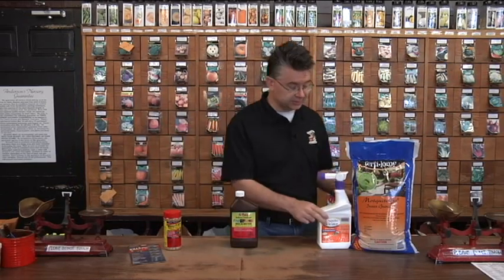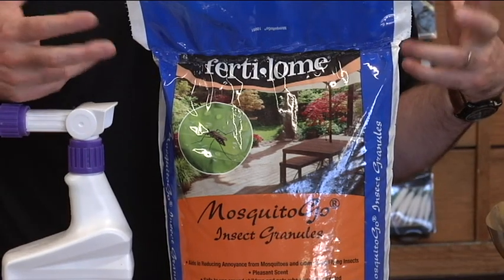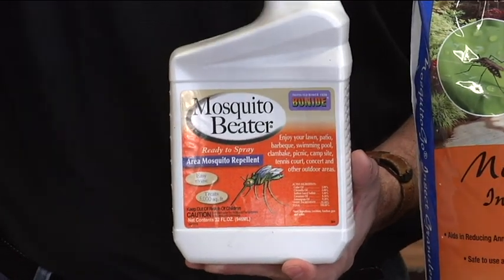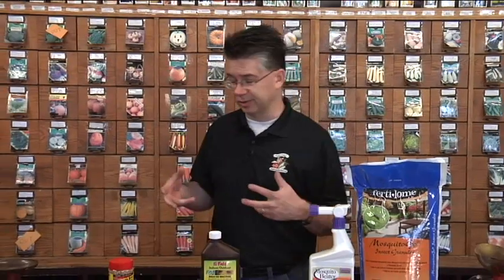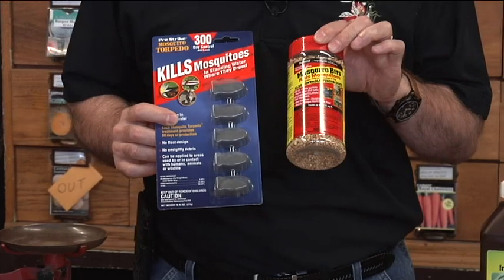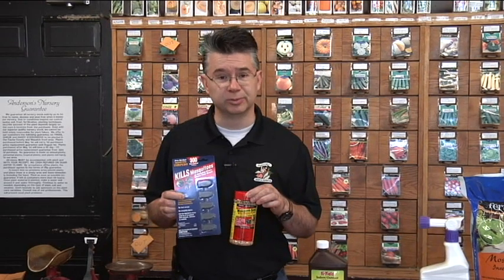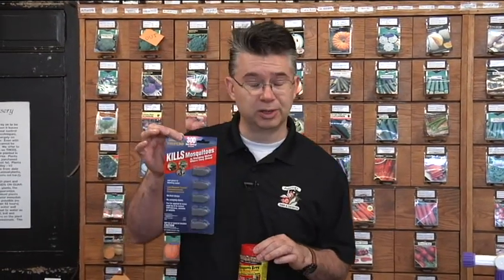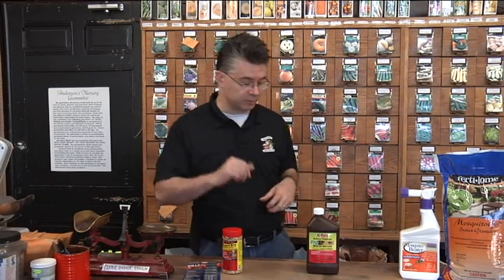Mosquitoes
Customers know us as much for our information as for our seeds.
No other store offers better service, a more friendly and helpful staff, or better quality merchandise. There is no other store like Anderson's Seed & Garden.